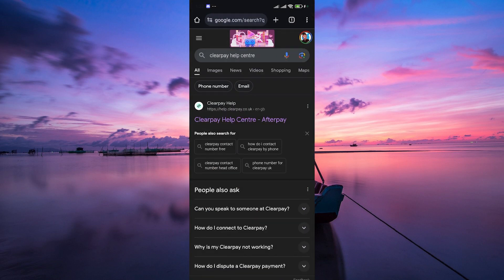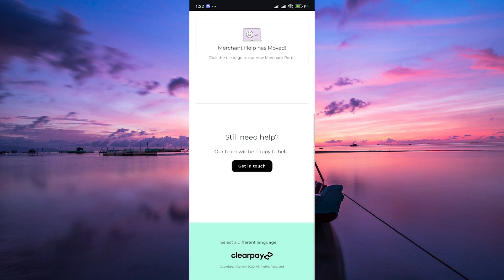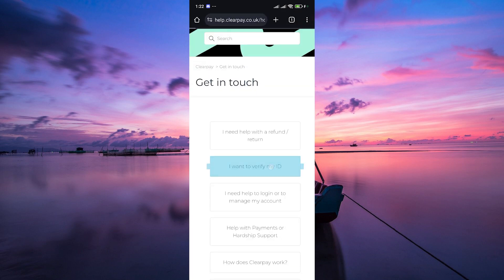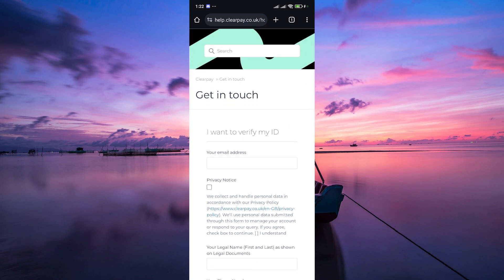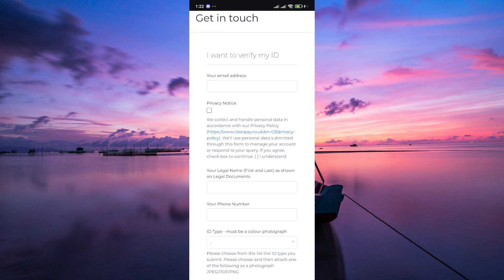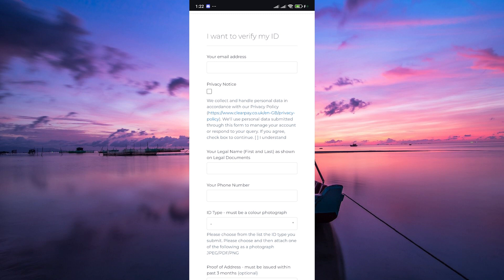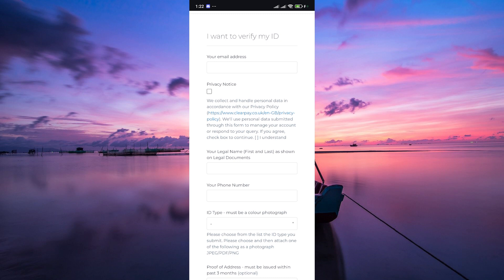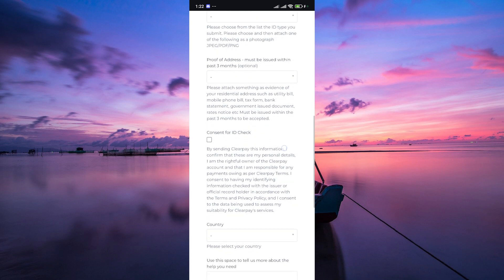How To Verify Clearpay Account (2025) - Easy Fix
In this video, we will explain to you about: How To Verify Clearpay Account (2025) - Easy Fix